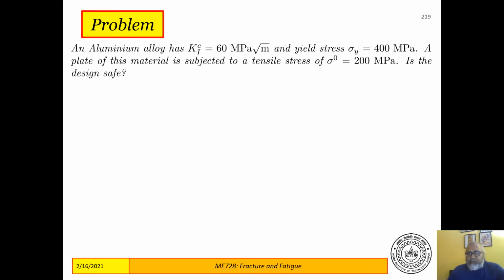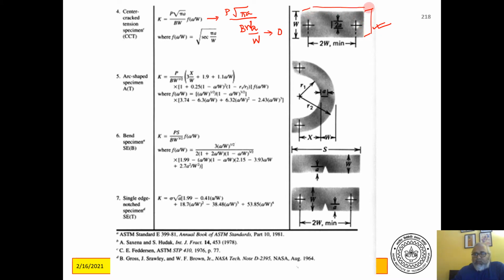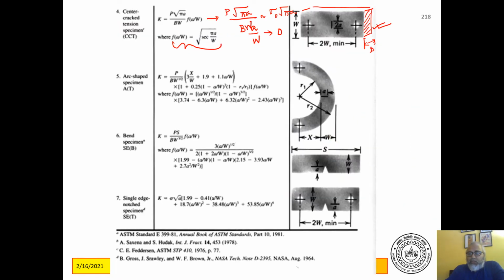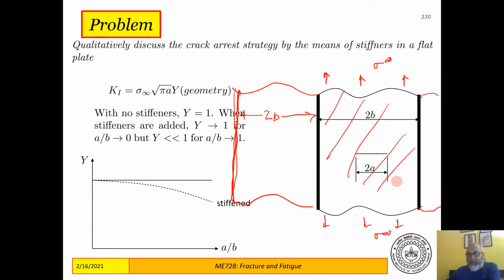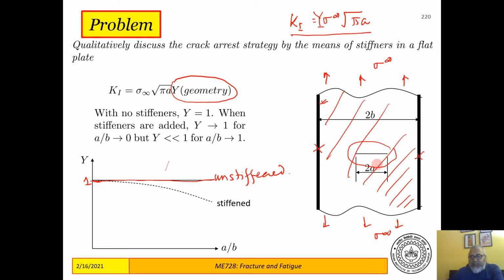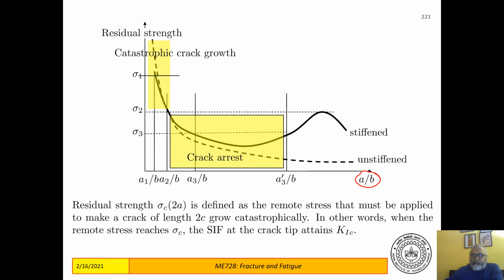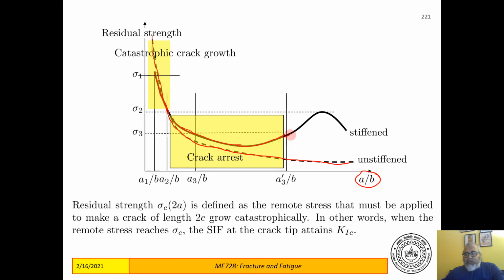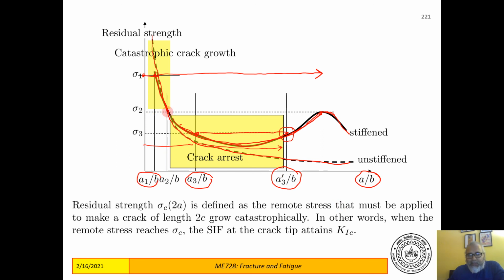Problems on SIF